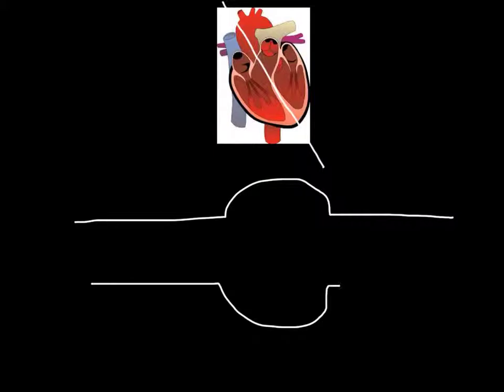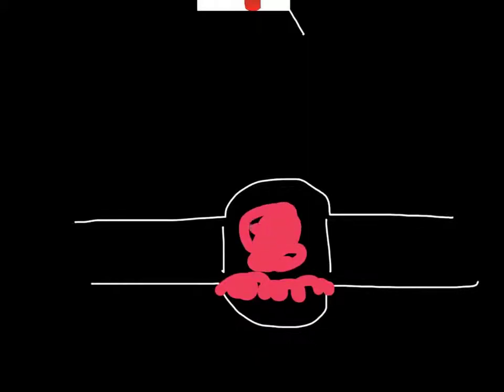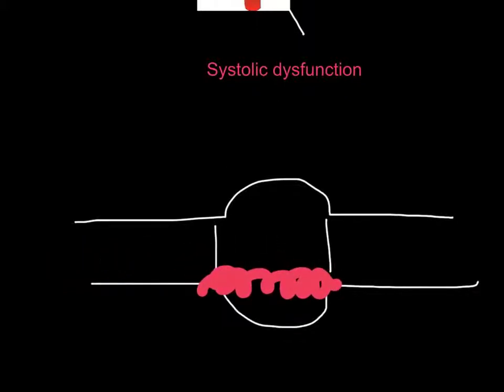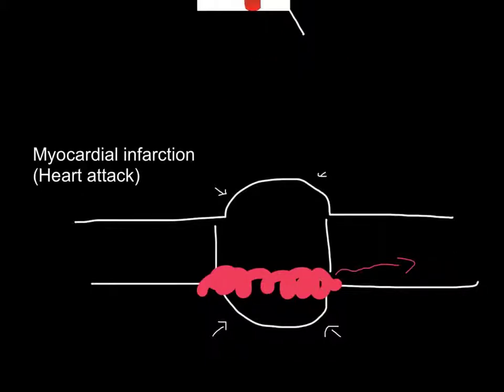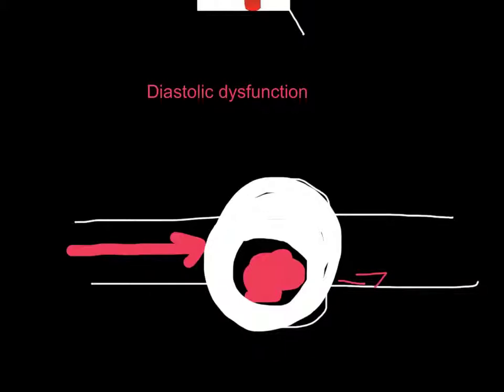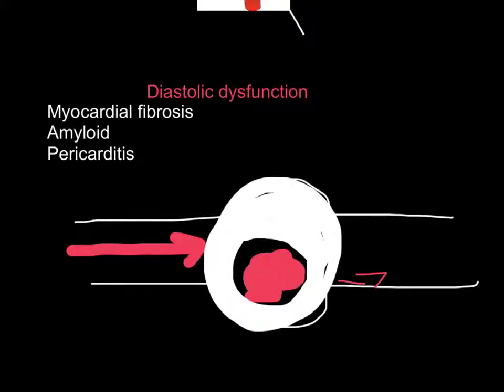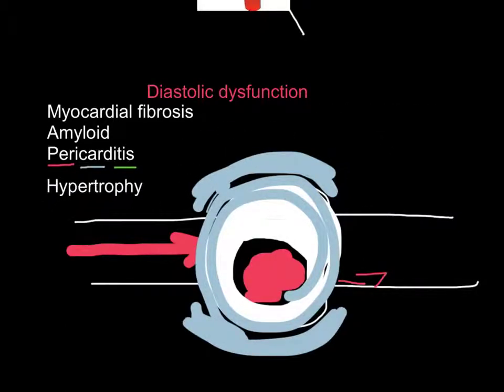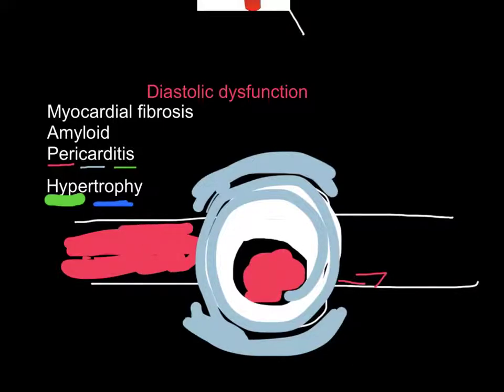CHF Pathophysiology Part 1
chf pathophys